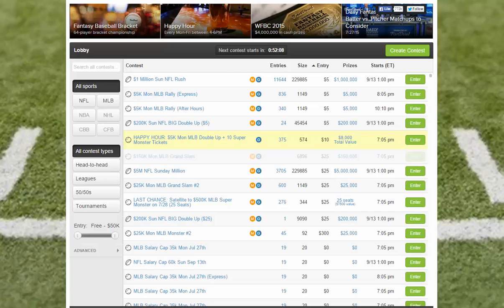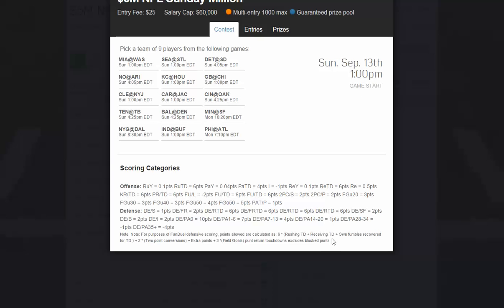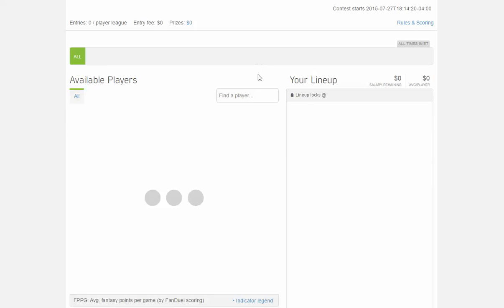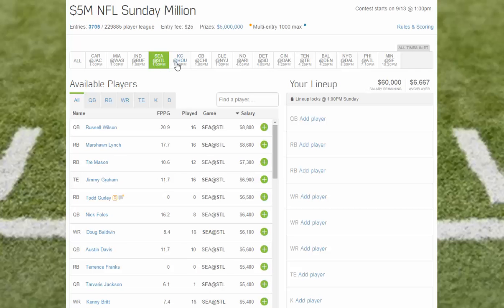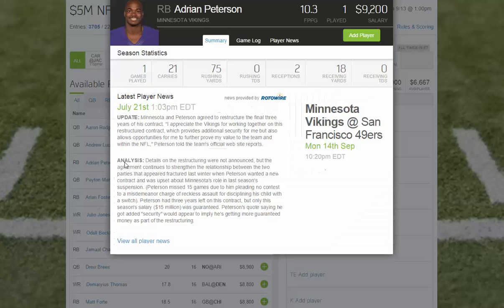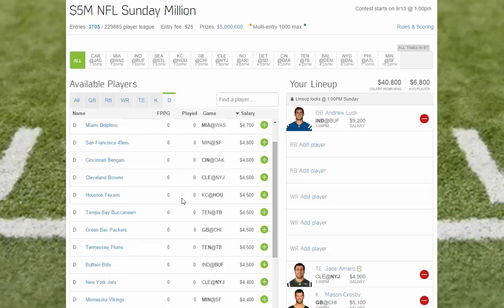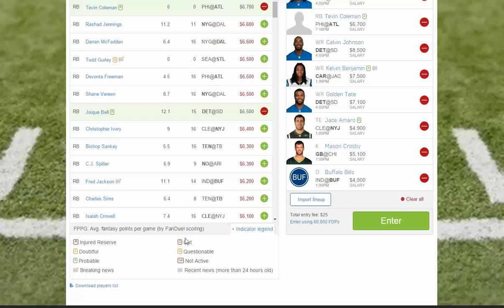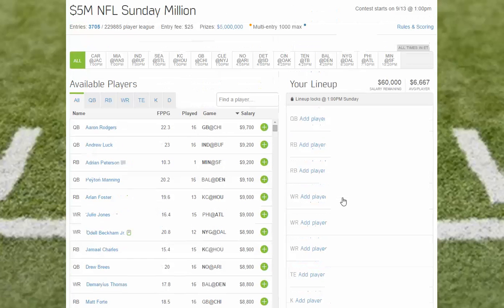Draft a Team on FanDuel.com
- introduction to the Draft screen on FanDuel.com. Walk through of the elements on the drafting screen.FanDuel.com drafting screen is sleek and user friendly. The player images are colorful and the process is painless.